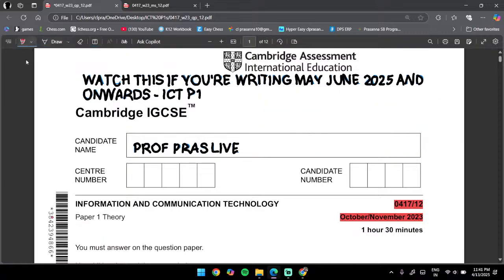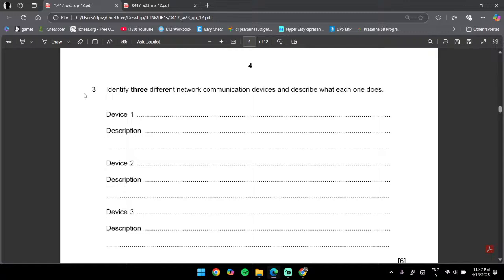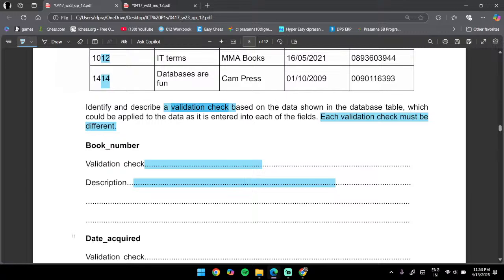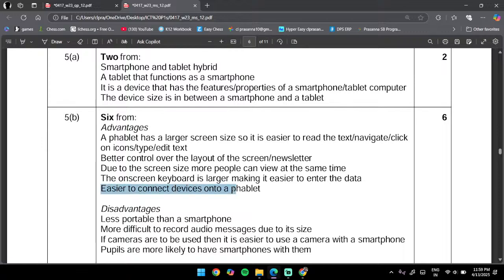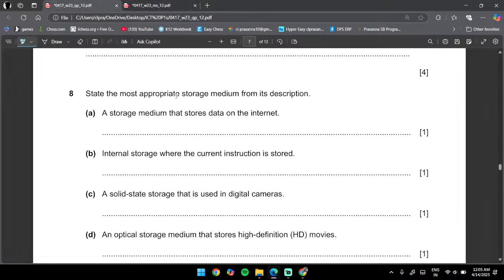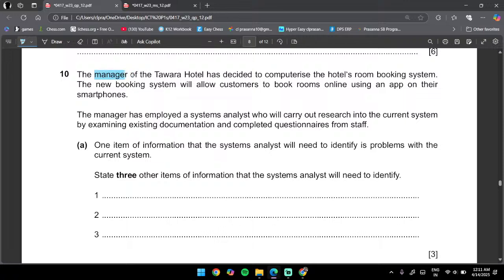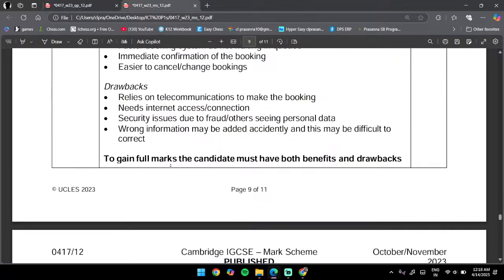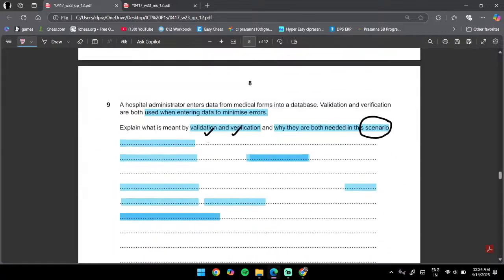Oct Nov 2023 12 Walk through with Tips and Tricks